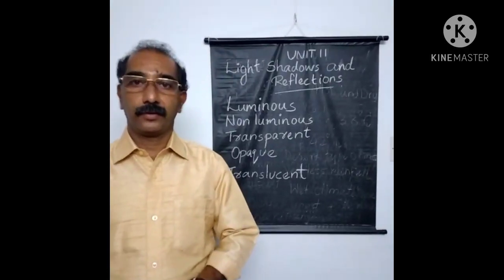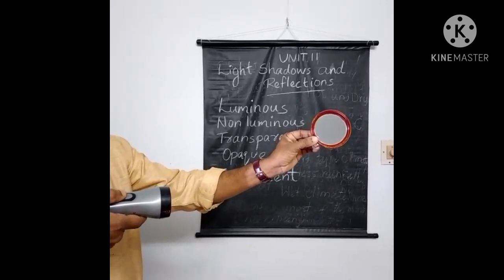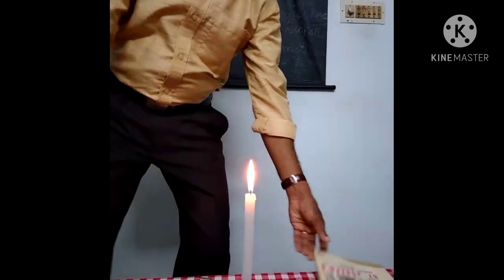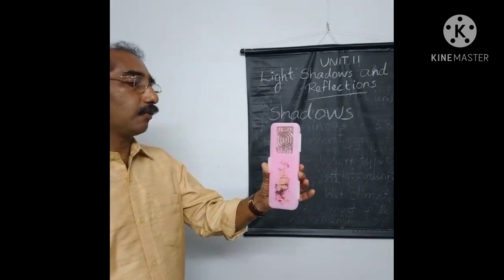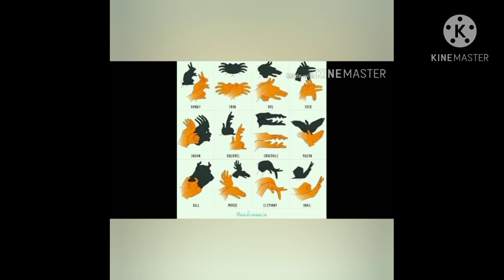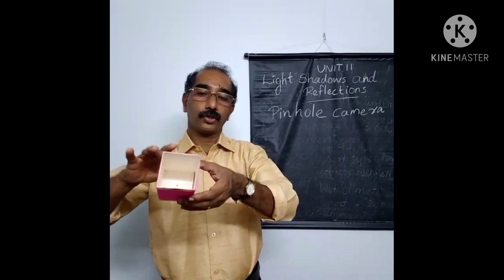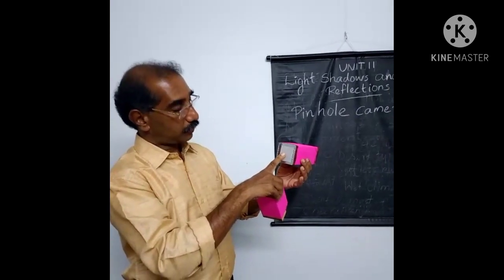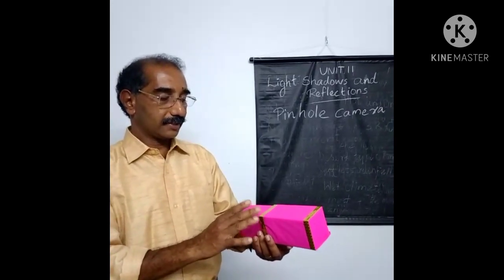Class 6 Physics 07/10/2020